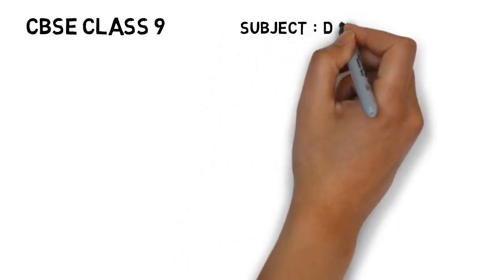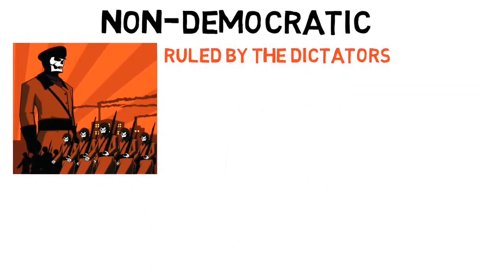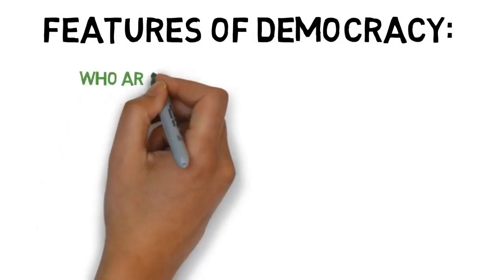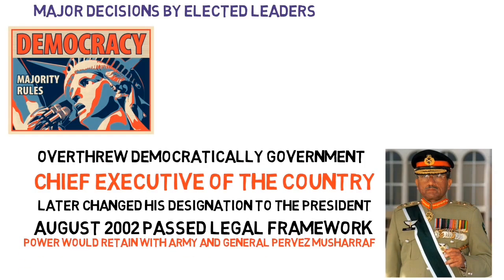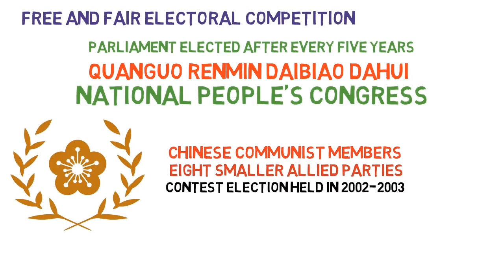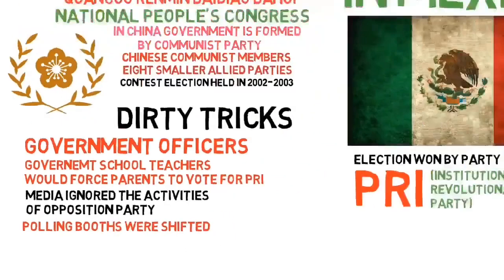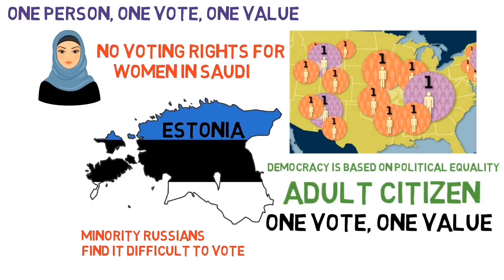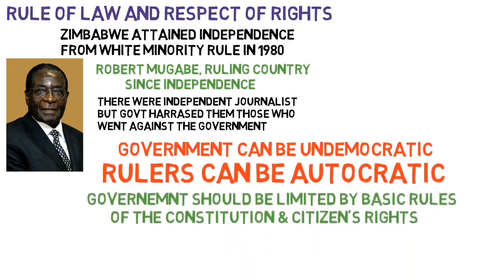What is Democracy?||Why Democracy?||First topic of Civics of Class 9th||PART 1 WHAT IS DEMOCRACY?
Dear All,

In this video You will be able to understand the first topic of Democratic Politics of Class 9 Part 1. What is Democracy?.
Whole topic have been divided into two parts, What is Democracy? and Why Democracy?

What is Democracy? have been explained in detail.

Content:
Definition of democracy,
Simple definition of democracy
comparison of democratic and non-democratic government
Features of Democracy
Explanation of all the features with example.

definition of democracy
Features of democracy
Examples of non-democratic government
comparison of democracy and non-democracy